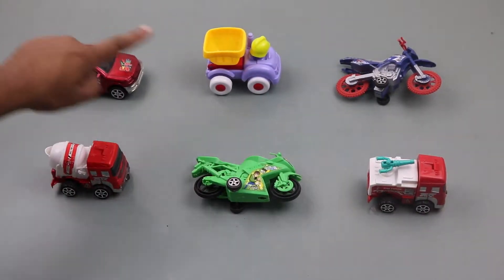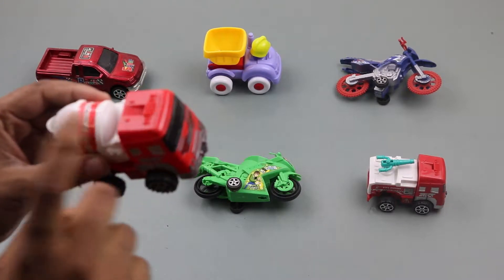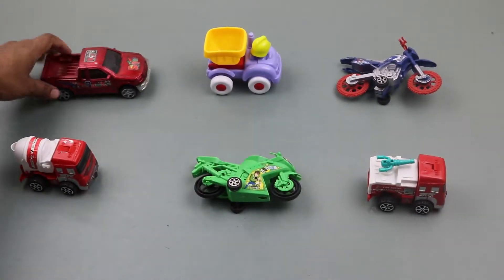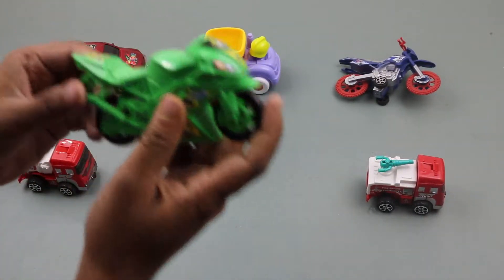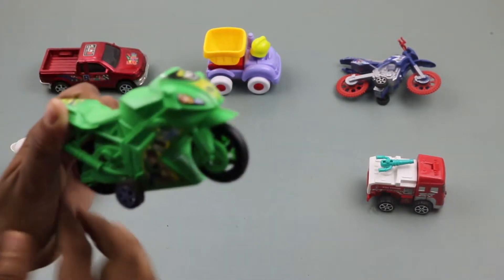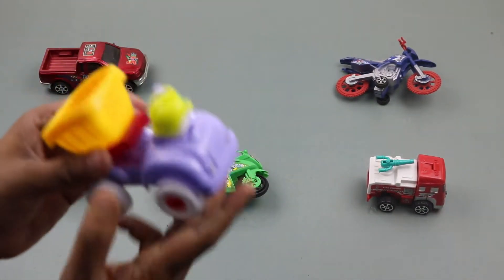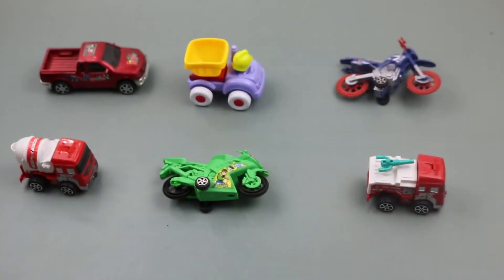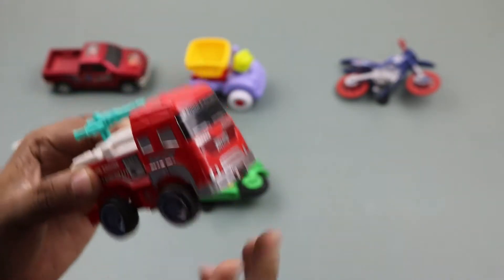Box of Toys 🚙 Full Box of Toy Cars 🚎 Learning Cars for Kids Fun Playtime 🚗 Best Box of Toy Cars